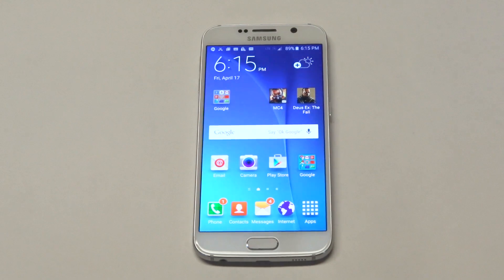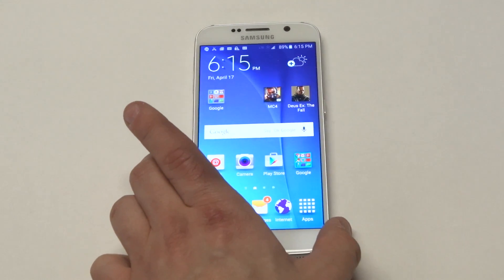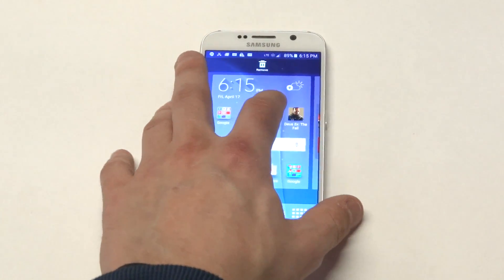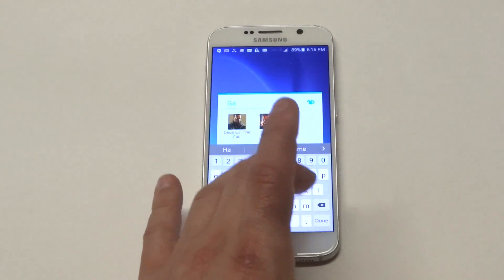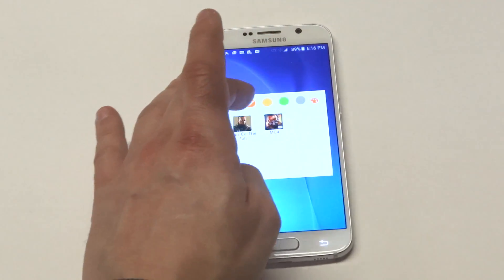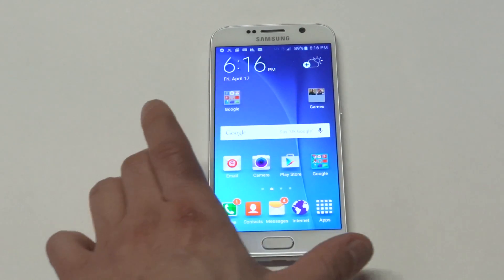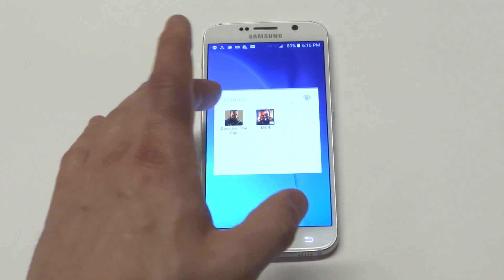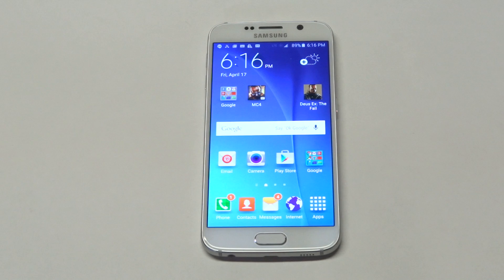Samsung Galaxy S6 - How To Create Folders - Fliptroniks.com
Best Galaxy S6 Case
Best Galaxy S6 Edge Case
Best S6 Wireless Charger
Best S6 Charger

The samsung galaxy s6 comes with some stock folders which is a first for the galaxy s series. Adding folders on your samsung galaxy s6 is very useful for keeping things organized. To create a folder on your galaxy s6 simply hold down on any app, and then drag it on top of another app. They will combine and create a folder you can then name. A cool feature on the galaxy s6 is the ability to also change the color of your folders. If your anything like me and download alot of games then grouping your apps into folders is really the best way to keep things really neat and not so clustered.